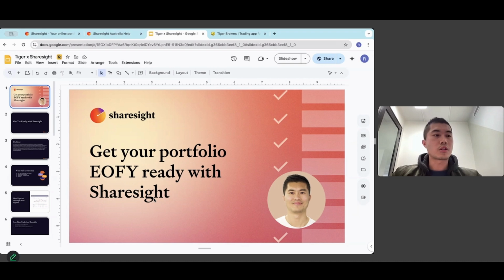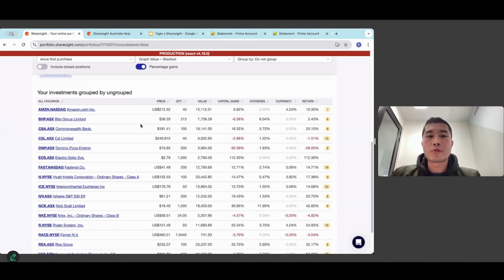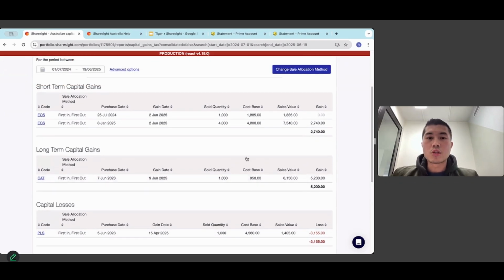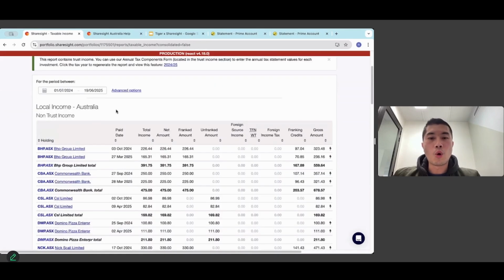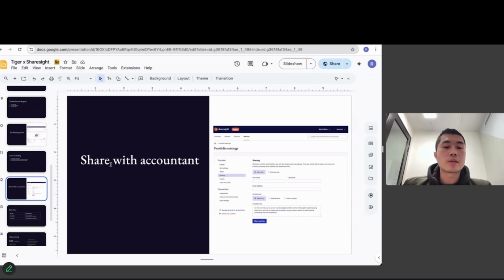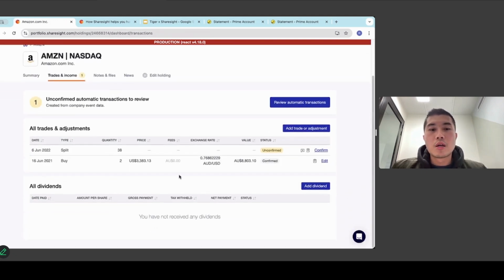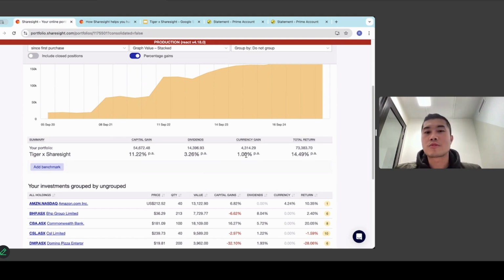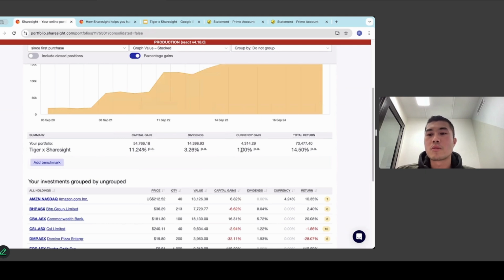Share investing & tax planning: Are you prepared for EOFY?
The webinar focuses on how investors using the Tiger Trade platform can effectively streamline and manage reporting their investments during tax time. It covers:
- Connecting your Tiger Trade account to Sharesight: guidance on properly recording all trades (buys, sells, mergers, demergers, and dividend reinvestment plans) in Sharesight before June 30, to ensure accurate unrealised and realised capital gains calculations.
- Run key tax reports early: learn how to generate Sharesight's essential tax reports (taxable income report, capital gains tax report, and unrealised capital gains report) before the EOFY to facilitate last-minute tax planning or adjustments.
- Streamline for your accountant (or yourself): discover Sharesight features that help you organise and share your investment data, whether you prepare your tax return or with an accountant.